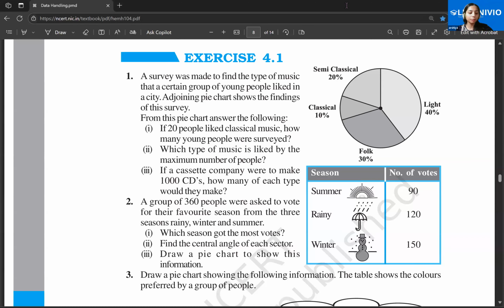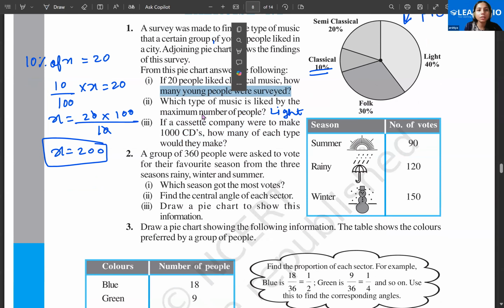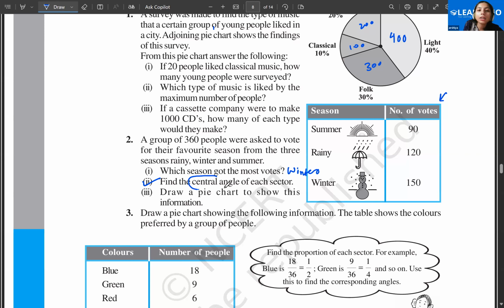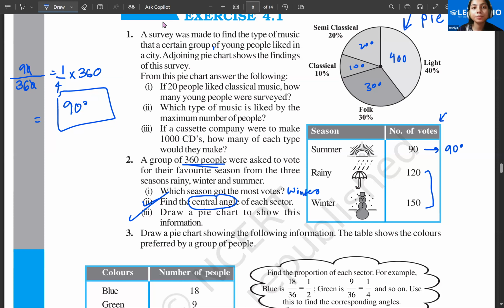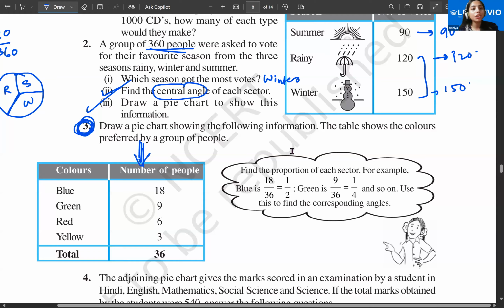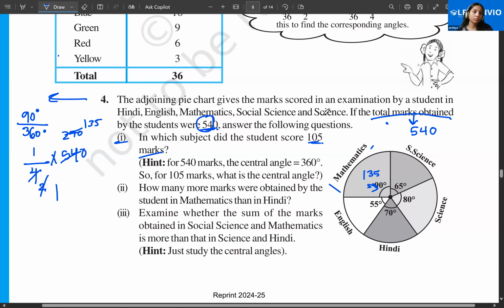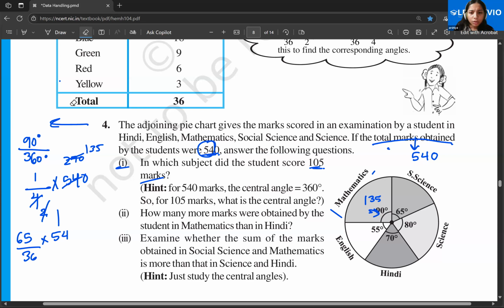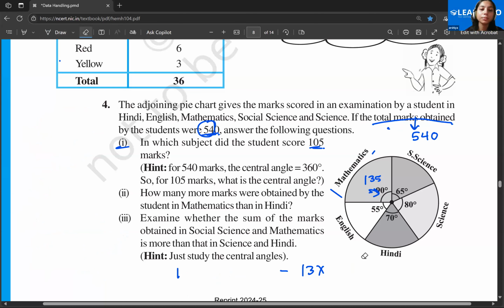Learnivio | Chapter : Data Handling | Lect | Hafsa 16-06-2025